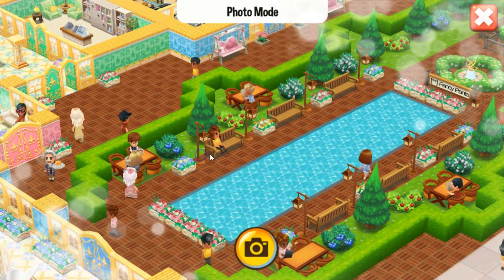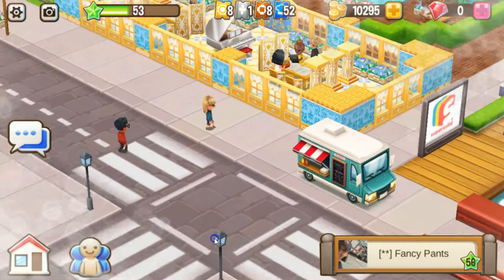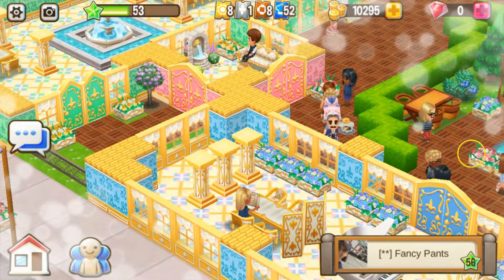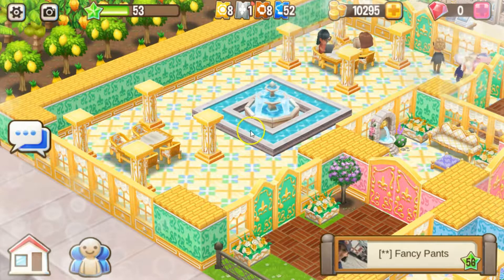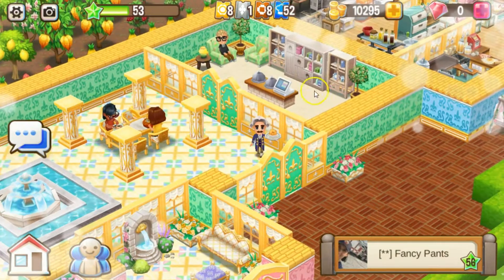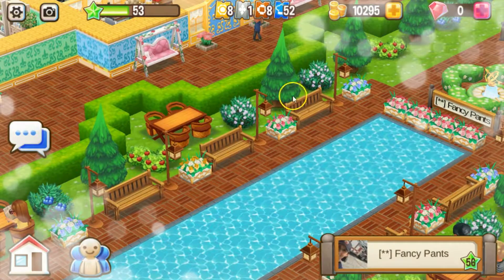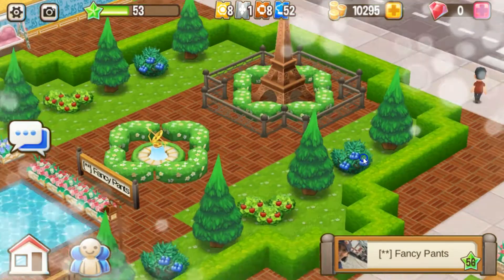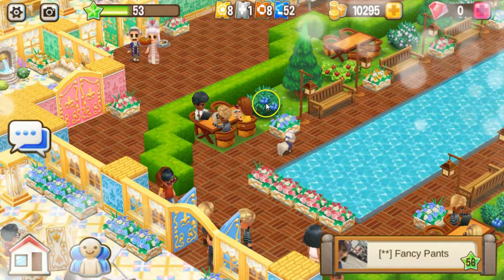France Restaurant Reviews - Rene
Bon Appétit restaurant review is Fancy Pants of the Food Nation food club.